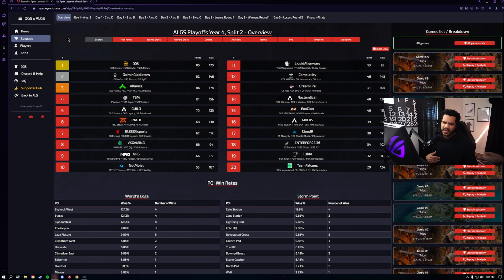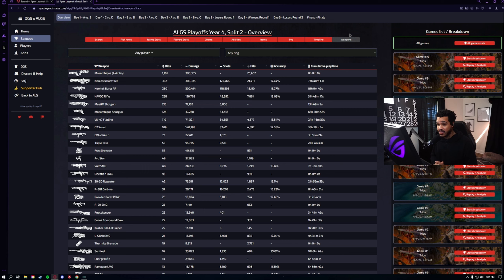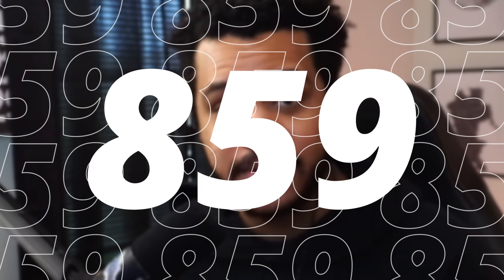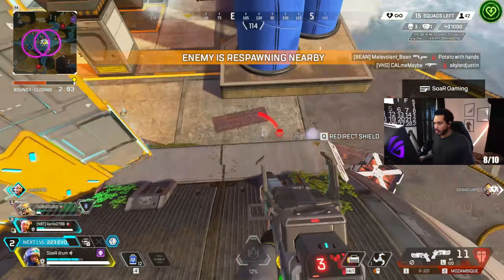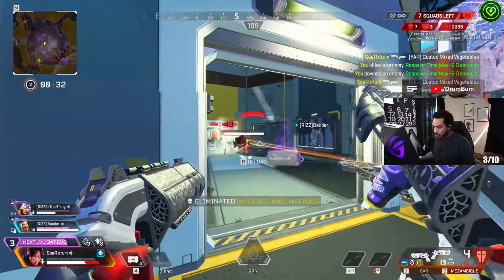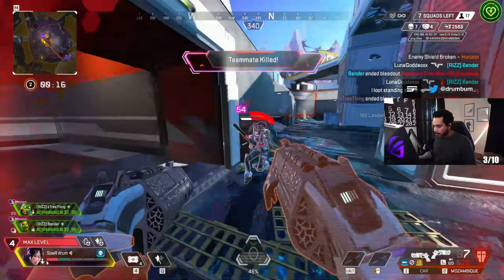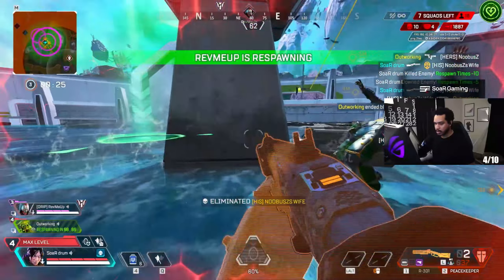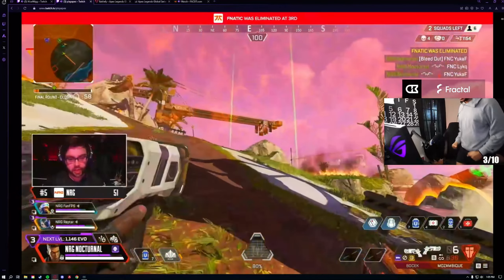Akimbo Mozambiques are a PROBLEM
What are your thoughts on the strength of Akimbo Mozambique's?

I stream daily on Twitch!

Apex Legends is a free-to-play hero shooter game where legendary characters battle for glory, fame, and fortune on the fringes of the Frontier.